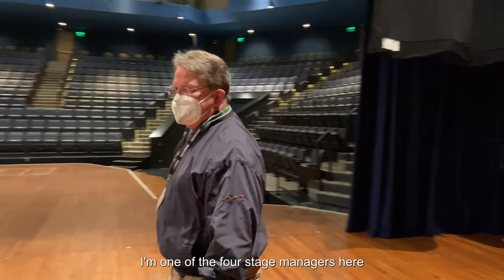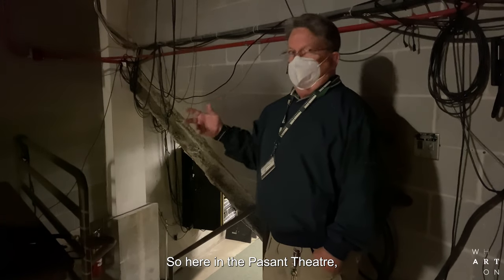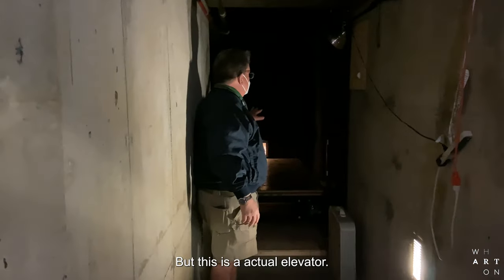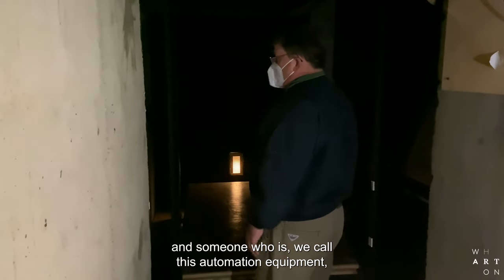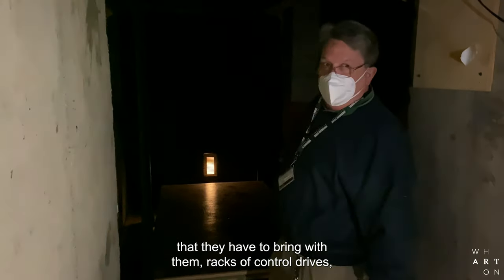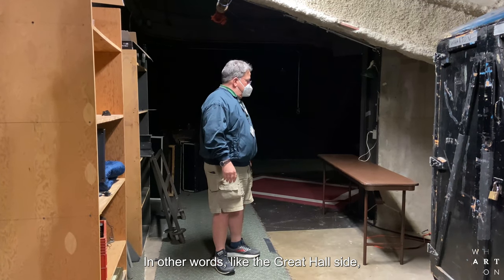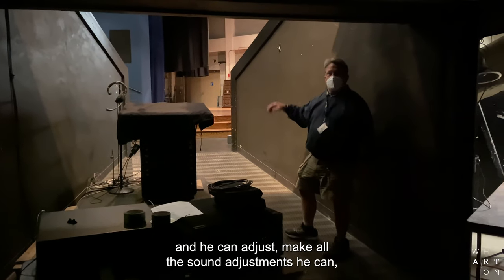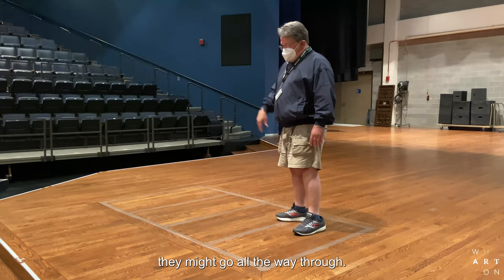Behind the Curtains of Wharton Center: The Pasant Theatre Vomitorium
Take a look behind the curtain of the Pasant Theatre!